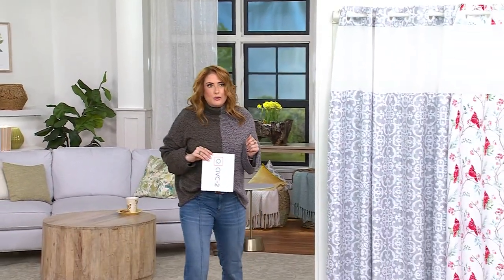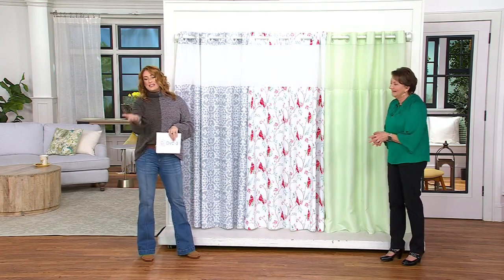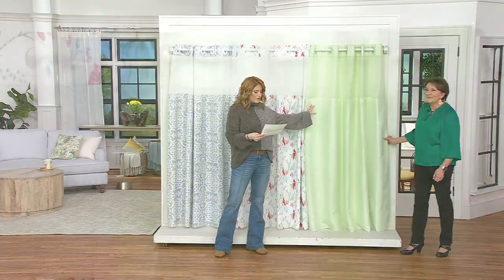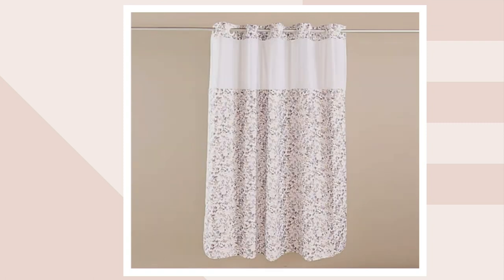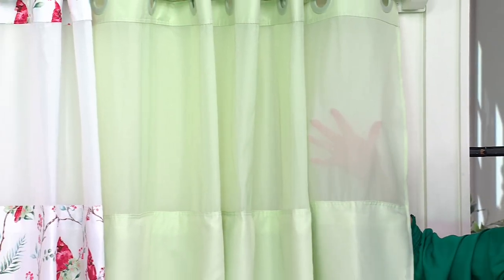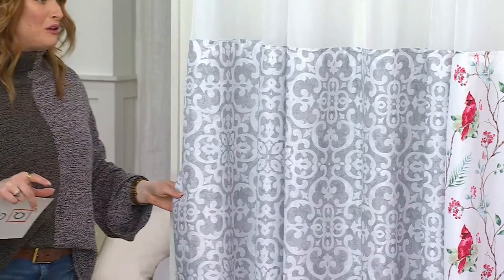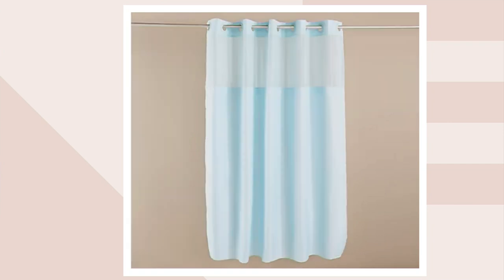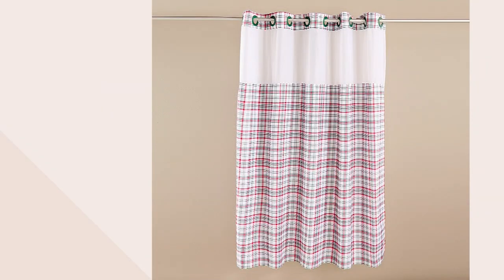Hookless Print or Solid Shower Curtain with Window and Liner on QVC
Hookless Print or Solid Shower Curtain with Window and Liner

Refresh your bathroom with this stylish shower curtain. The hookless design means it's so easy to install, and the included fabric liner snaps on and off.